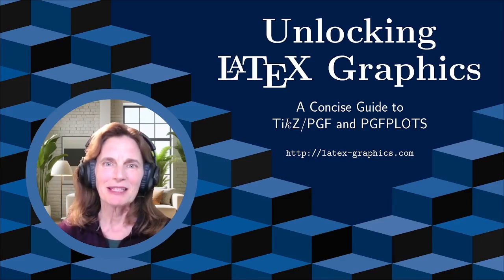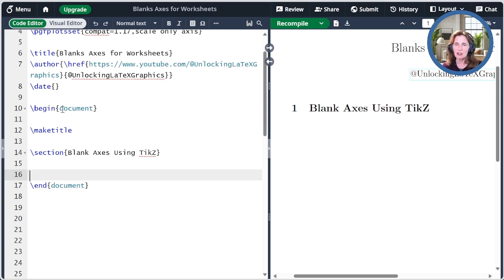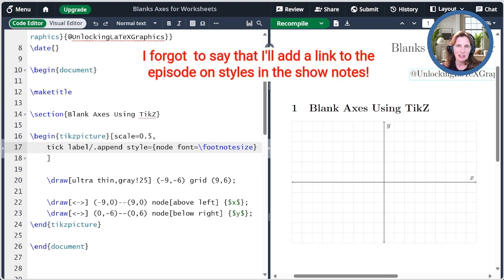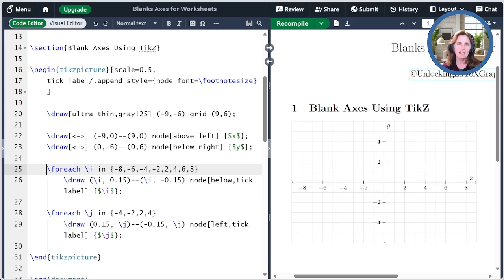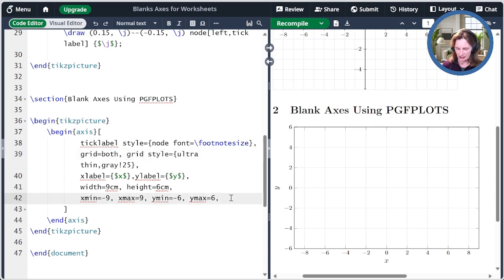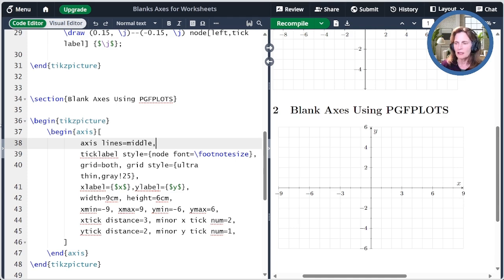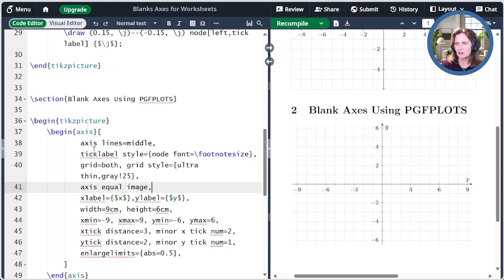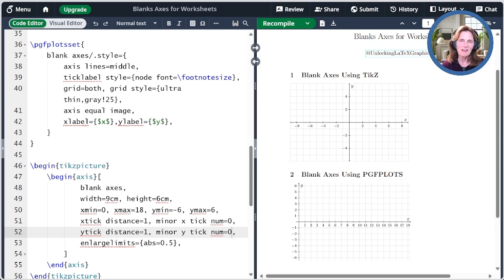Creating Blank Axes with TikZ and PGFPLOTS (Unlocking LaTeX Graphics - Video 32)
In this episode of Unlocking LaTeX Graphics, applied mathematician Tammy Kolda responds to a viewer question by demonstrating how to create blank axes using LaTeX. She offers two methods: one using TikZ and another using PGFPLOTS, delving into the pros and cons of each approach. The tutorial covers detailed coding steps, including setting up the preamble, drawing grids, adding axis lines and ticks, and customizing the appearance. Tammy also shares insights on making the code more flexible and reusable. Watch to enhance your LaTeX skills for creating educational materials such as quizzes and handouts.

00:00 Welcome & Today's Topic
00:34 LaTeX Document Preamble
01:10 TikZ Blank Axes
04:09 PGFPLOTS Blank Axes
09:08 Thanks or Watching

Key terms: LaTeX, PGFPLOTS